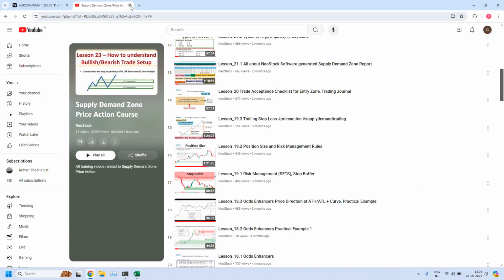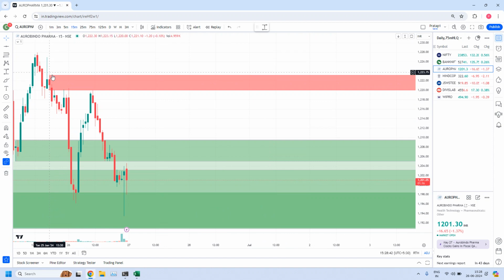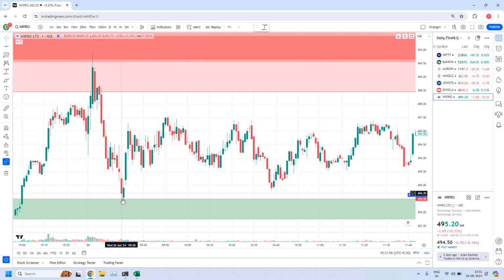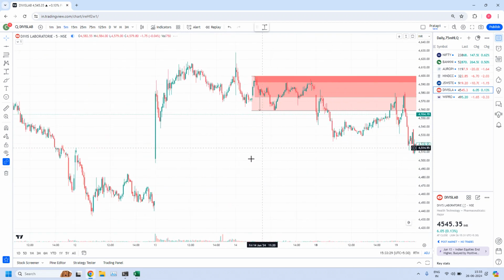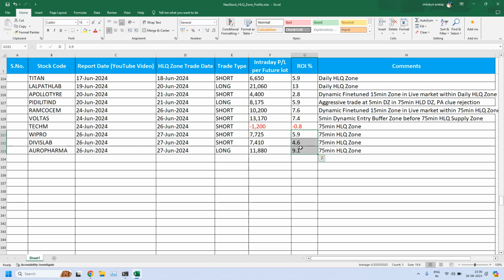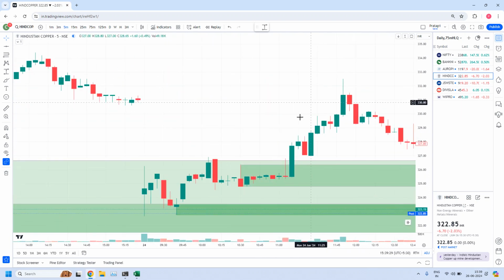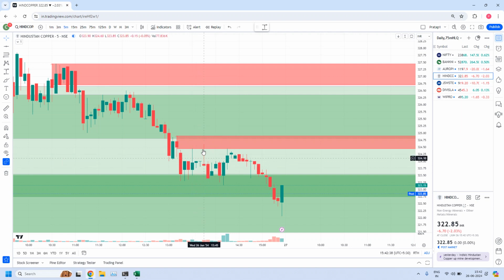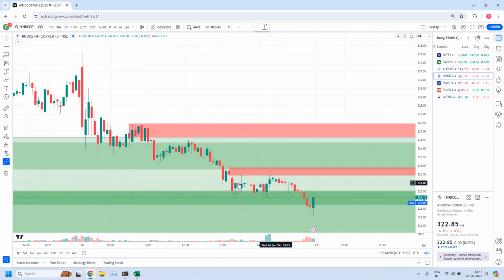High Liquidity (HLQ) Demand & Supply Zone Analysis (26-Jun-2024)